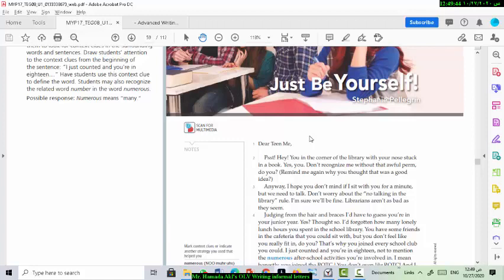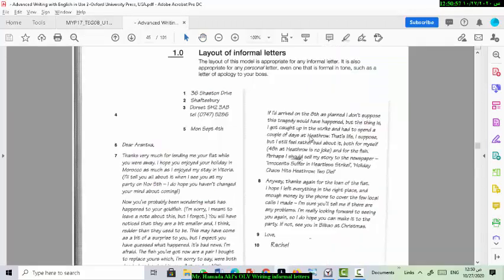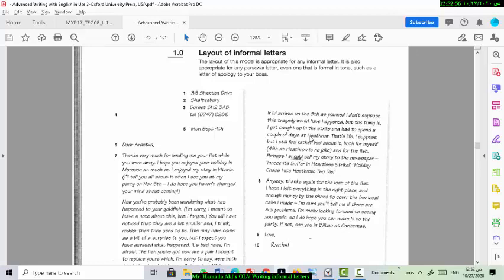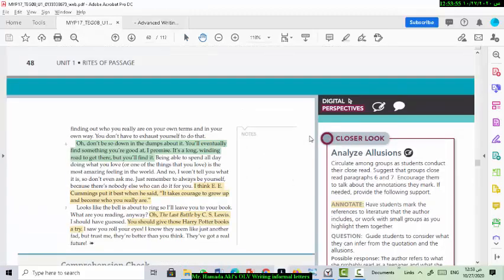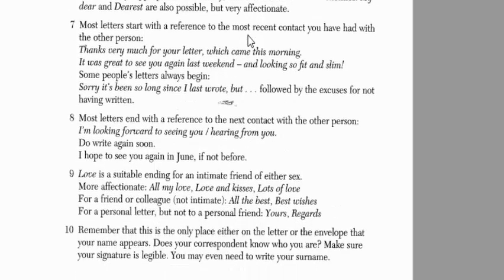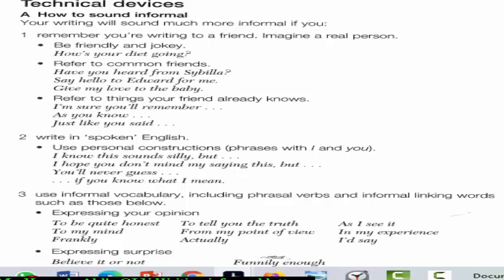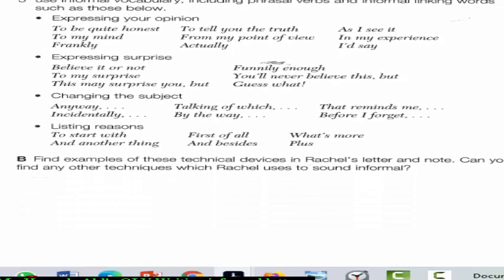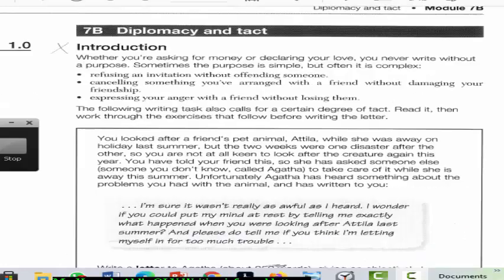Mr Hamada's OLV writing an informal letter